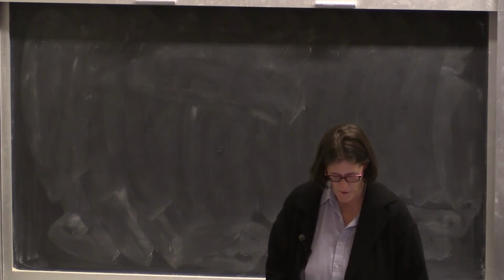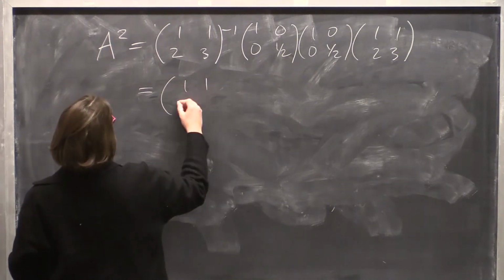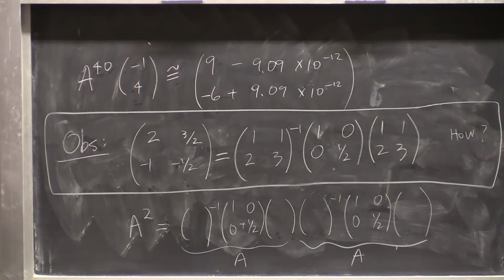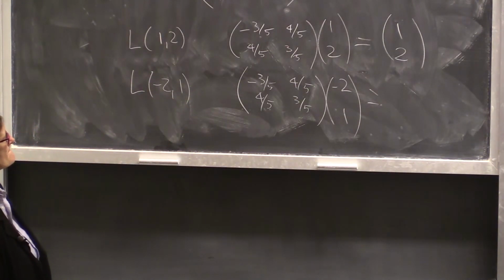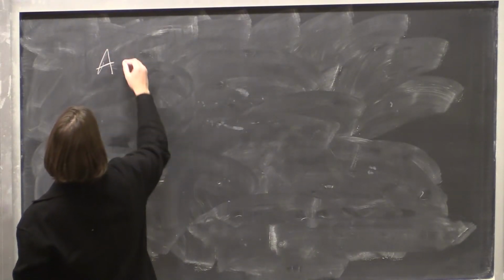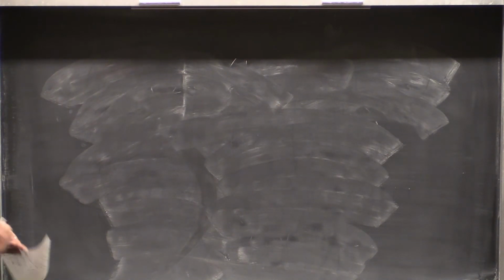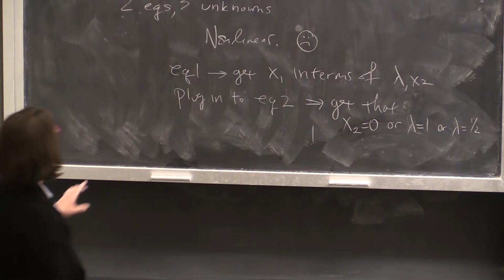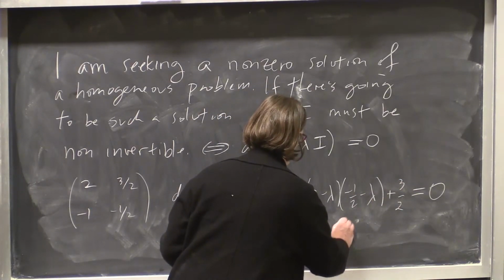Powers of matrices, introduction to eigenvalues and eigenvectors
Started with a 2x2 matrix and looked at what happened if I applied it over and over again to [1;0]. It’s converging to the vector [3;-2]. What’s with that?  If I apply it over and over again to a different vector, I find that the result converges to something. Why? How did I compute A^40 power anyway?

5:25 Represented the matrix as a product of three matrices, one of which is diagonal. This made it super-easy to compute A^n and also to figure out where those limiting vectors were coming from.

16:20 Introduced the definition of an eigenvector of a linear mapping. Defined eigenvalue and eigenvector-eigenvalue pair.

18:40 Did geometric example --- what are the eigenvalues & eigenvectors for reflecting about a line? What do they mean geometrically?

23:10 Demonstrated that a nonzero multiple of an eigenvector is also an eigenvector.

27:20 Why do we require that eigenvectors be nonzero?

29:15 Did geometric example --- what are the eigenvalues & eigenvectors for projecting onto a line? What do they mean geometrically?

33:00 What about counterclockwise rotation by theta? Can you find a (real) eigenvector?

34:40 If I give you a matrix and a vector, how can you figure out if the vector is an eigenvector? If it is an eigenvector, how can you find its eigenvalue?

37:35 Given a matrix, how do I find its eigenvectors and eigenvalues? Tried the natural first idea --- tried to find the eigenvector vector and eigenvalue simultaneously. Got two nonlinear equations in three unknowns. Yikes!

41:15 Try to break the problem into two steps. First find the eigenvalues. Subsequently, for each eigenvalue try to find eigenvectors.  Explained why we’re looking for lambdas so that det(A-lambda I) = 0.